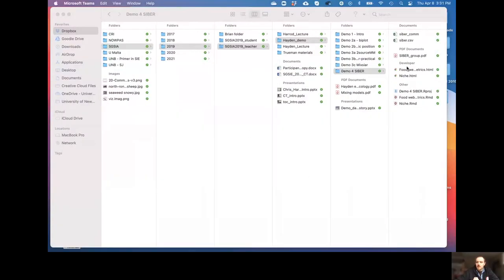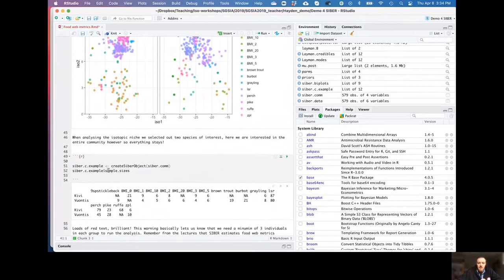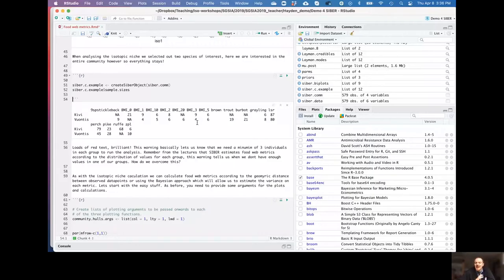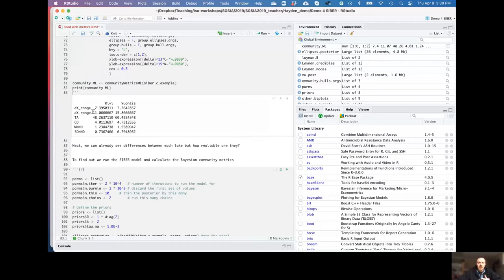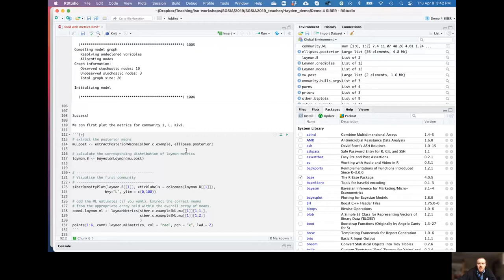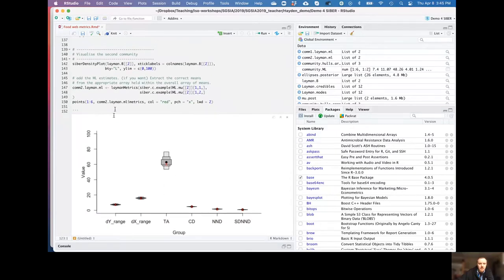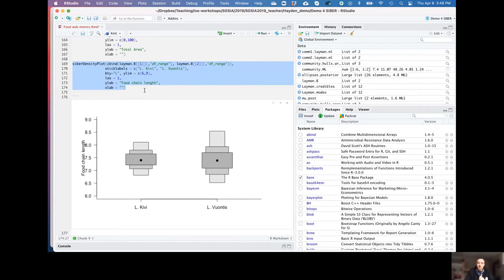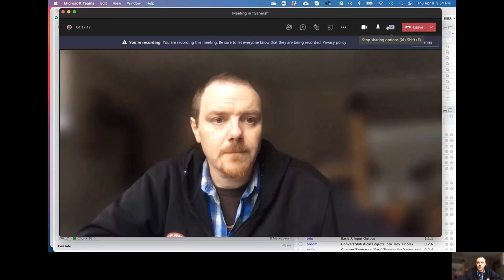Analysing Stable Isotope Data 8 - The isotopic Food Web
Here I use the SIBER package to generate food web metrics, commonly referred to as the Layman Metrics, from an example dataset. A more thorough explanation is provided by the package developed Andrew Jackson